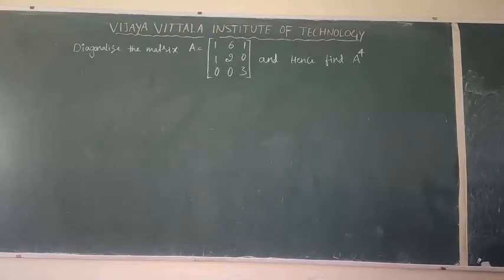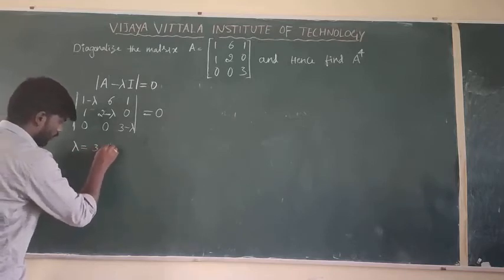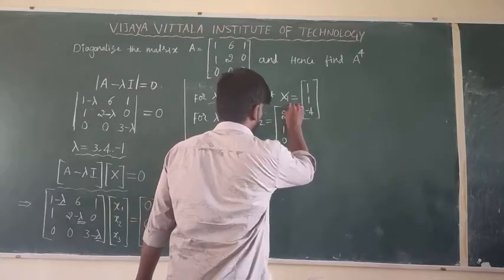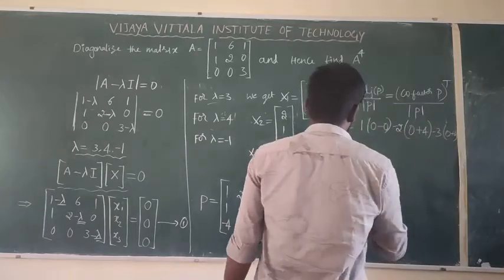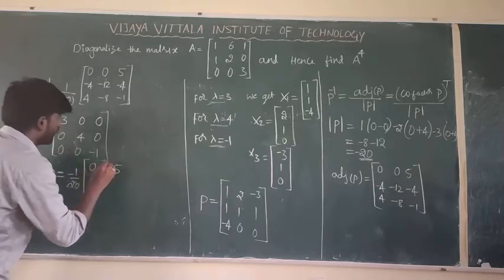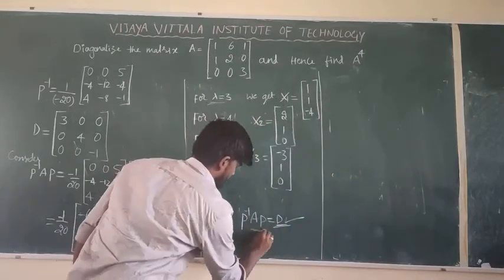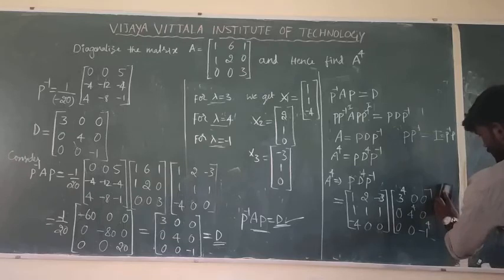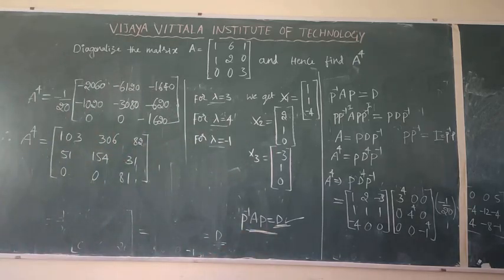Problem on Diagonalization - VIJAYA VITTALA INSTITUTE OF TECHNOLOGY, BANGALORE-77